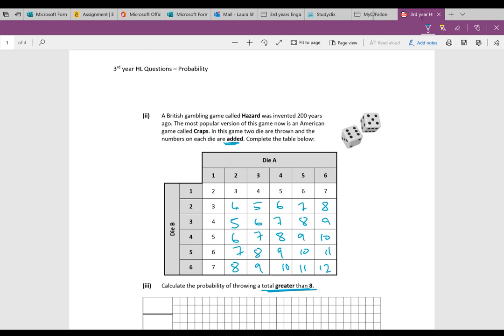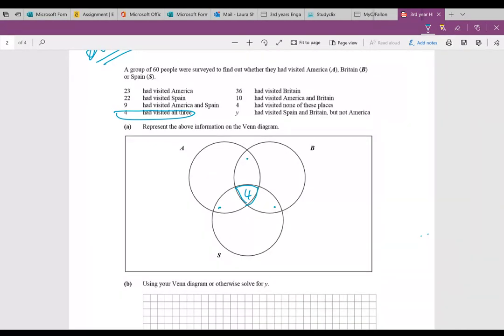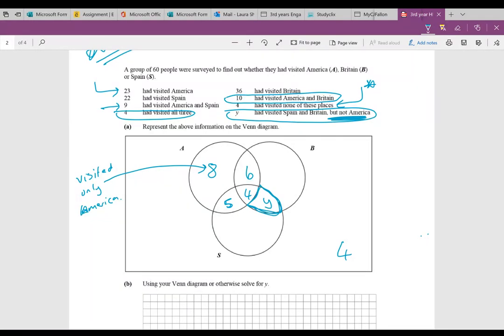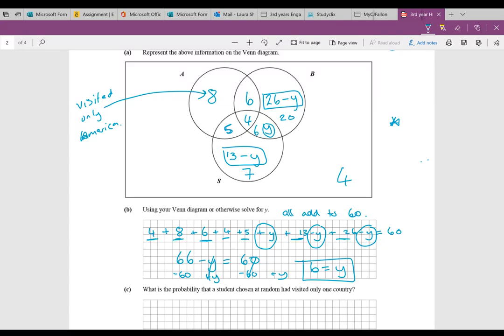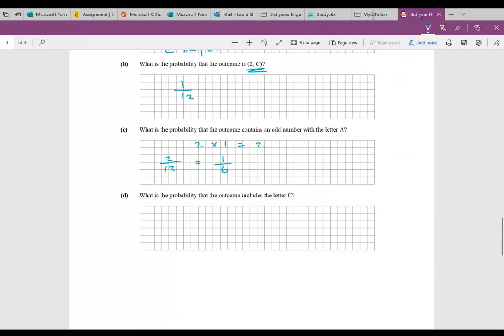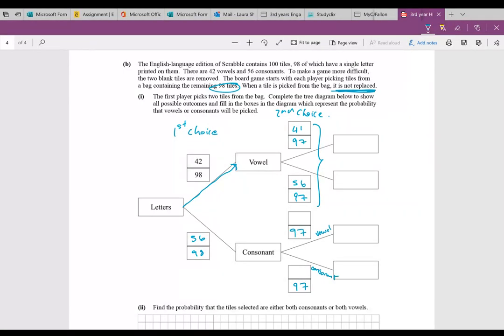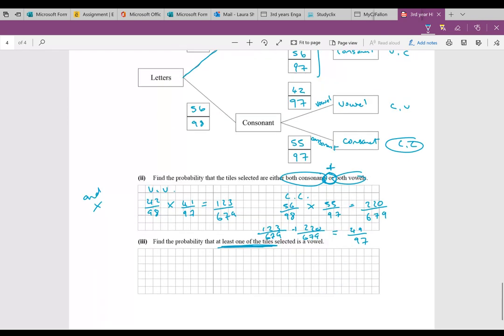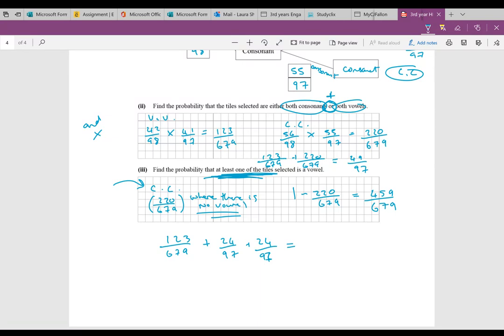JCHL Probability Exam Qs revision